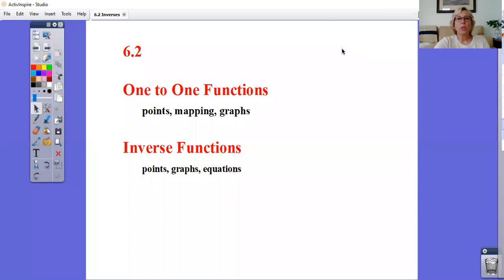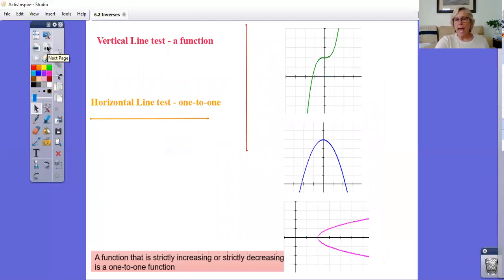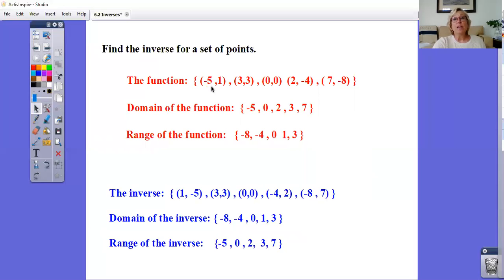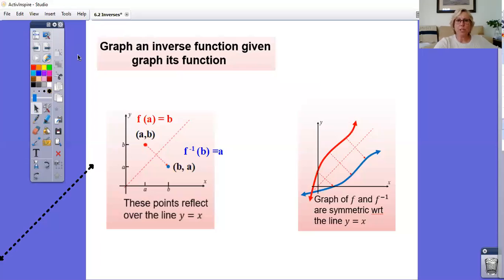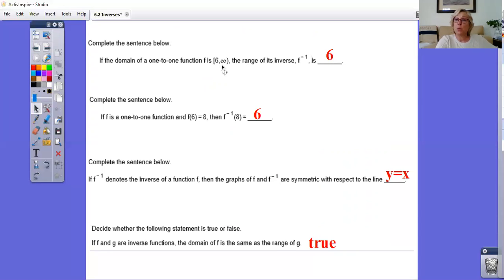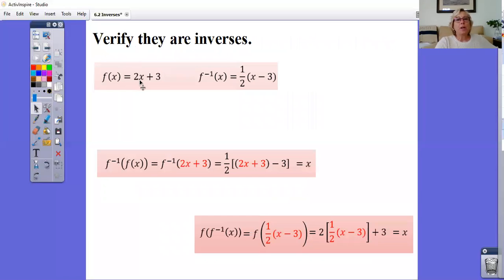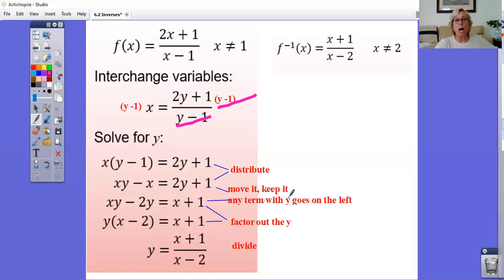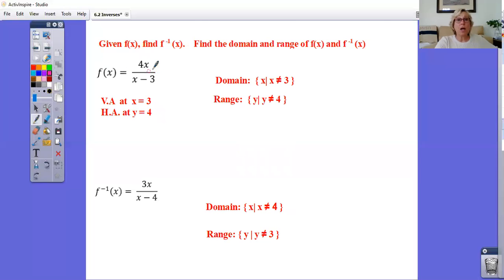6 2 Inverses